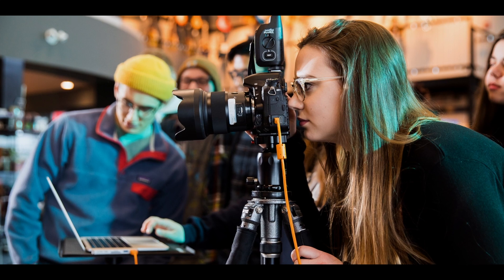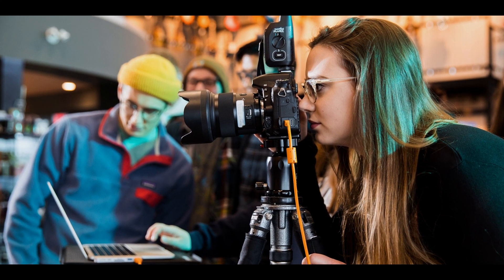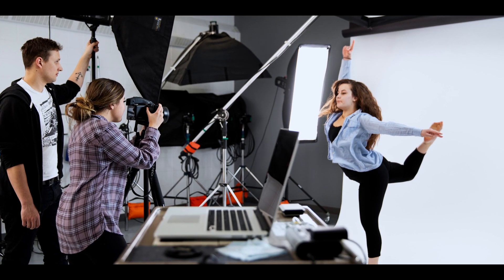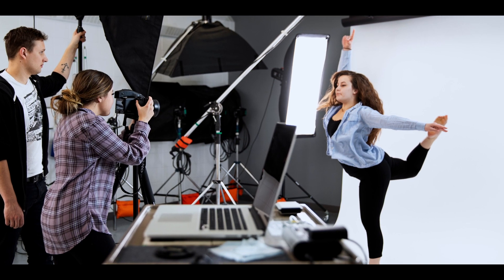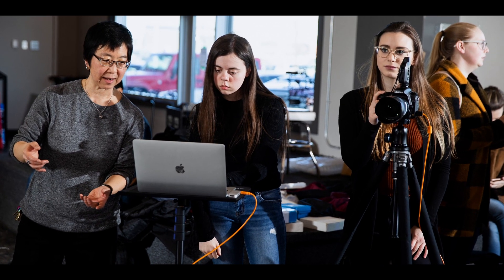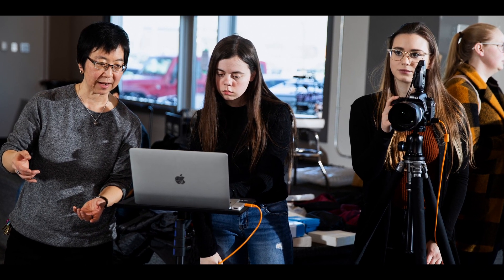Study Photographic Technology at NAIT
Prepare for a career in photography through our comprehensive technical curriculum that emphasizes digital image capture and processing.

The 2-year diploma program promotes a practical, hands-on approach to learning supported by appropriate theory. You'll be given the opportunity to interact with industry professionals through guest lectures, seminars, assignment critiques, studio visits, field trips, and work experience practicums. You'll also be given plenty of time to practice your skills, build a portfolio of work and participate in professional association activities.